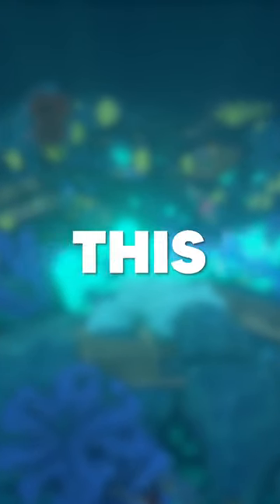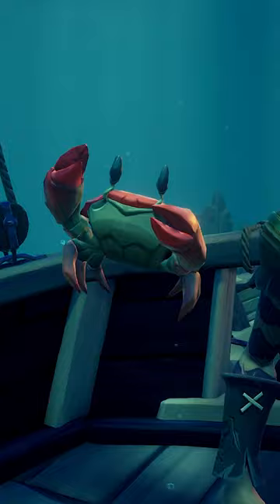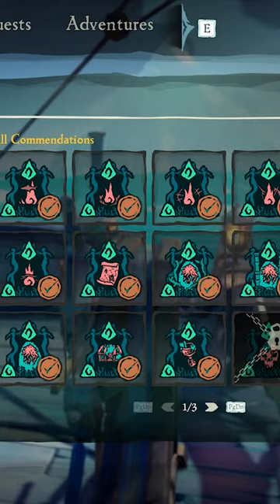DON'T Ignore SIREN SHRINES in Sea of Thieves!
shrines and treasuries in sea of thieves are a hidden gem! these were introduced in season four, and i personally never gave them a solid chance. but times change, and now that season nine is approaching i decided to revisit them. and now i love them.

i hope you enjoyed this short, and maybe if you've never given a shrine too much attention, now you will :)